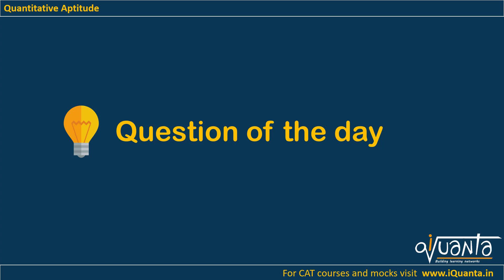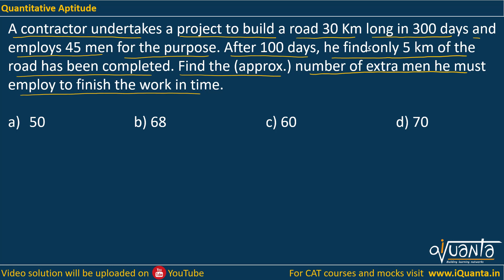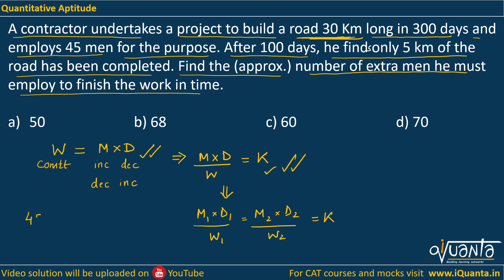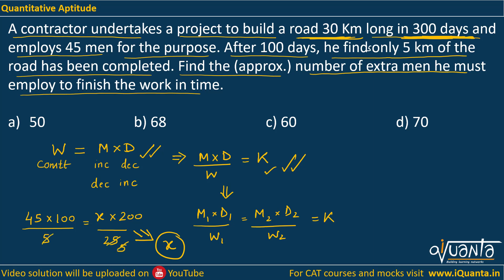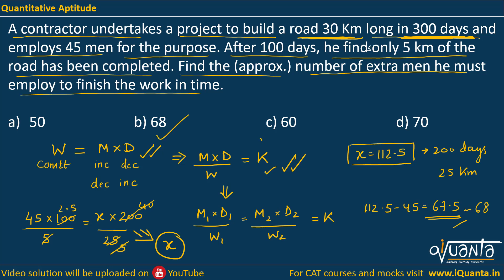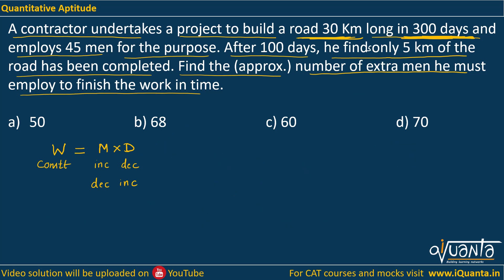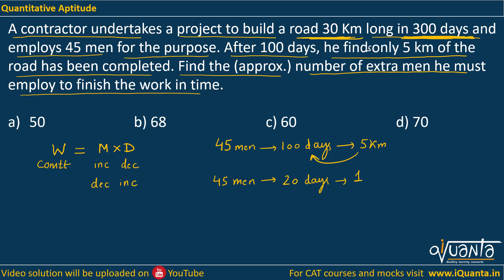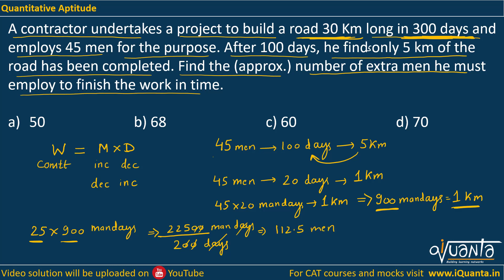CAT 2022 - 120 Important QA Question | CAT 15 Days QA Strategy | Question 12